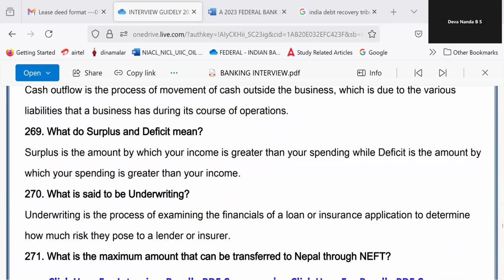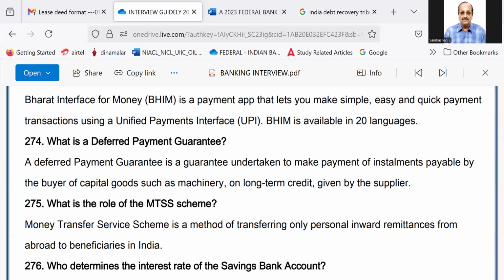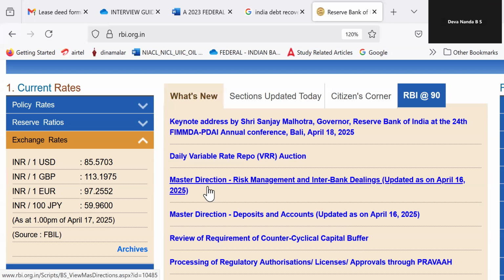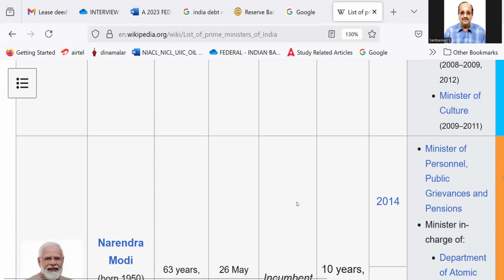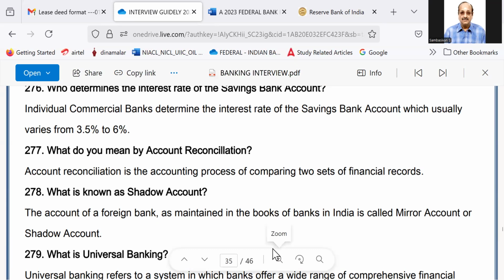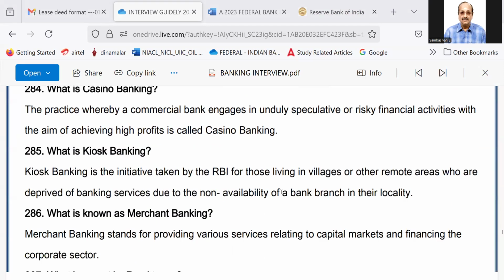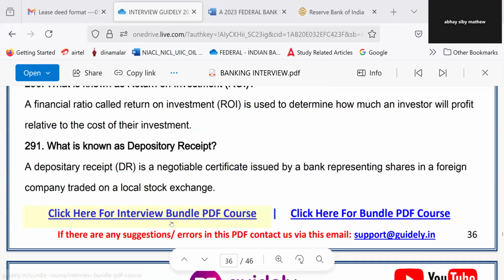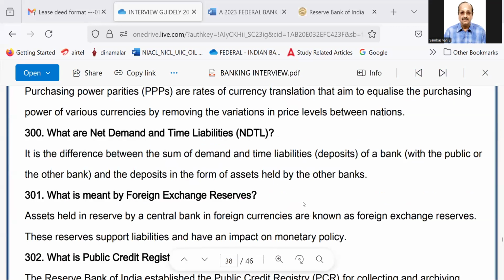CBI ZBO UCO LBO FEDERAL BANK PO INTERVIEW CLASS THREE 190425 FOR DETAILS WAPP 9003037557